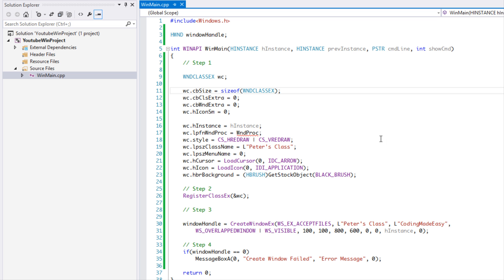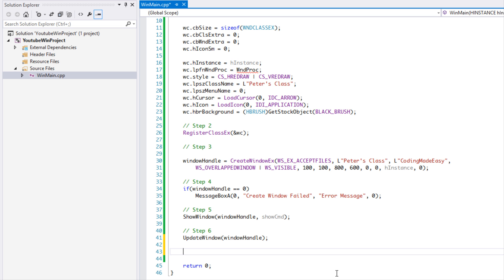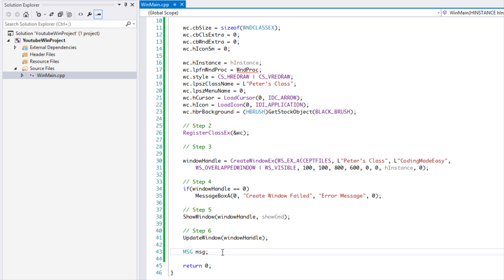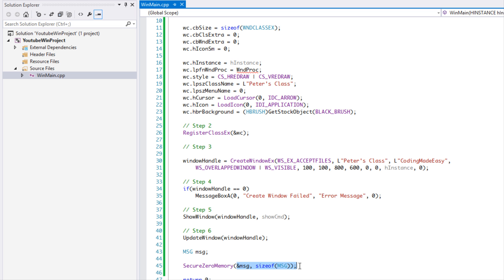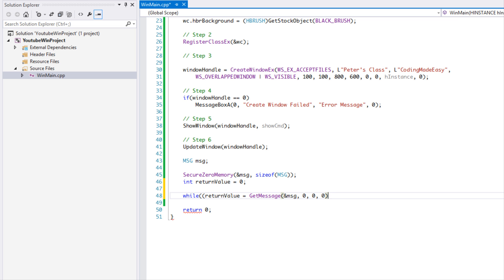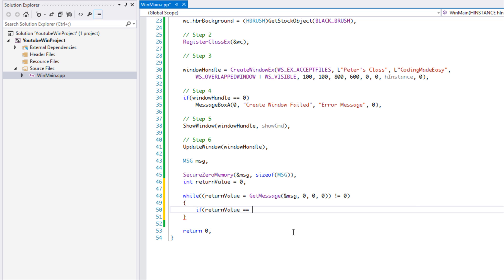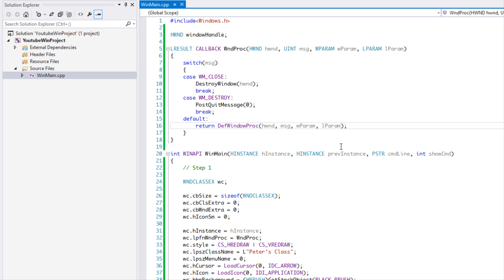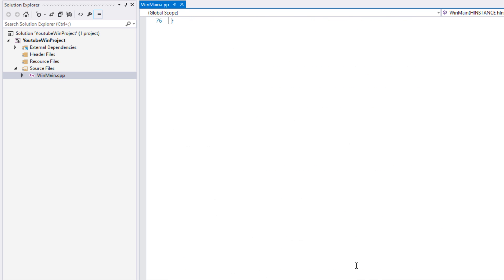C++ Windows Programming Made Easy Tutorial 4 - Creating a Window [Part 2]